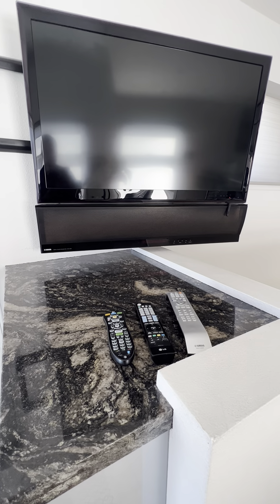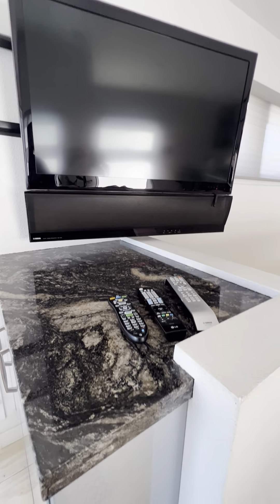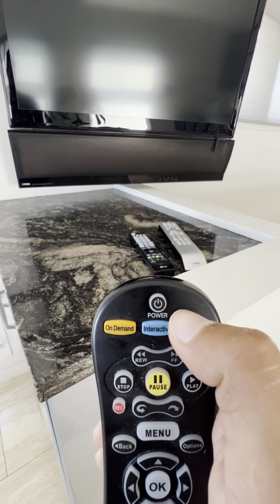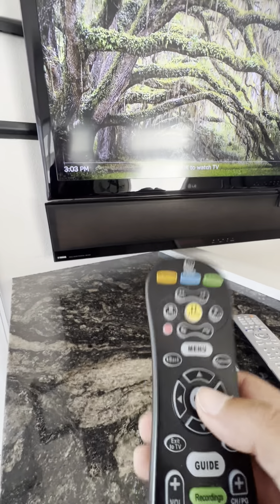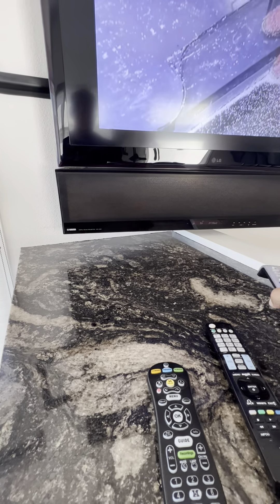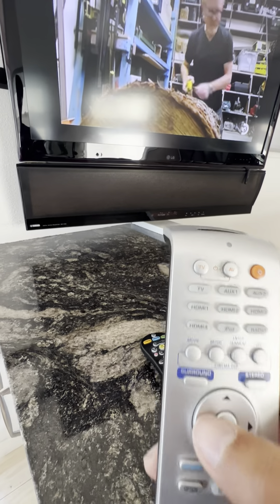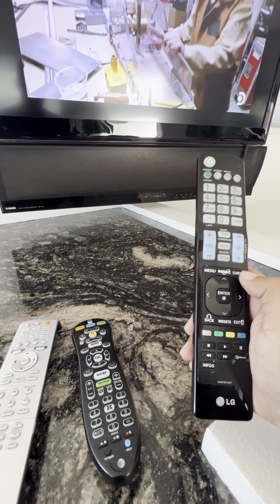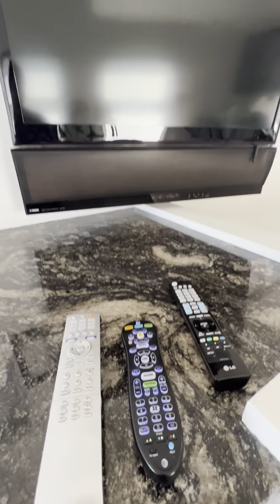B5299 Living Room TV 3/2022